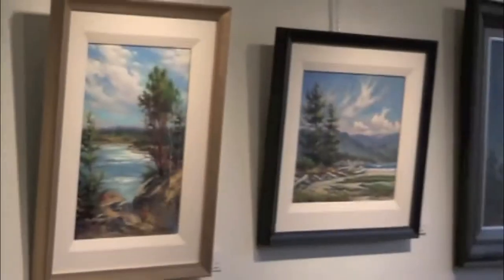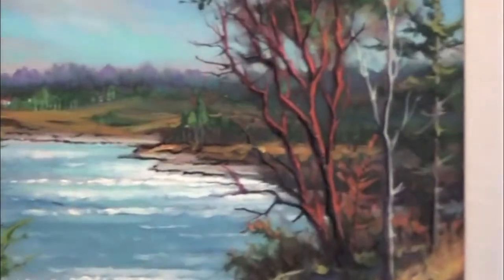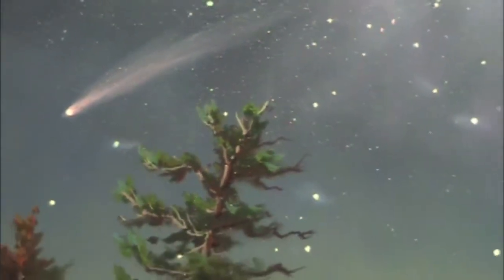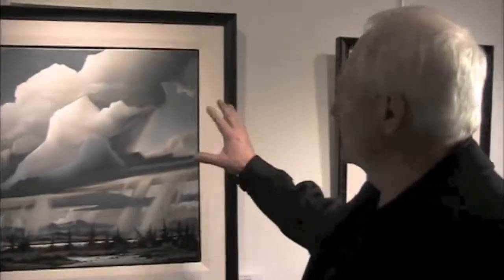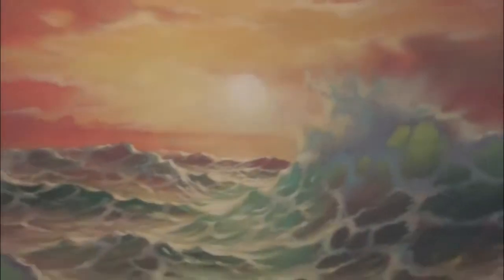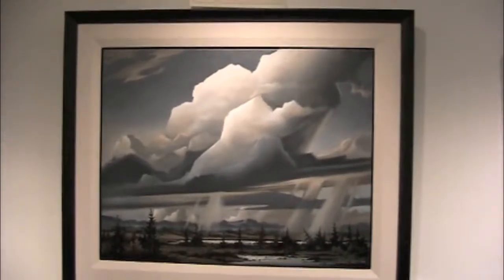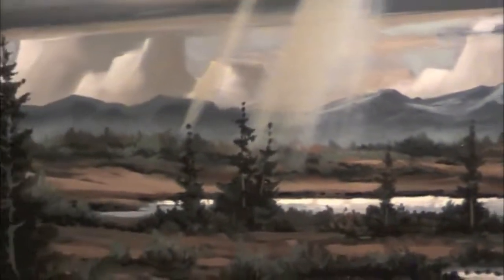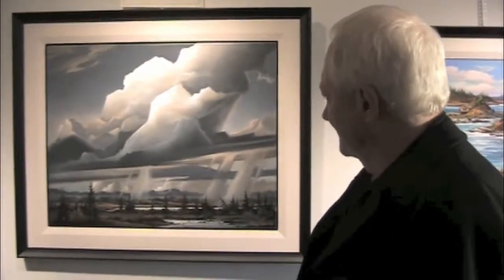Artist Jonn Einerssen at Picture This Art Show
Canadian artist Jonn Einerssen discusses the inspiration behind some of his most recent landscape paintings, featured at an art show held in the Edmonton region of Alberta, Canada.

Jonn Einerssen's original oil paintings are distinguished by a harmonious play of light and colour. His bold and realistic works are inspired by the raw, uncontrolled power of nature, and wide open spaces of the oceans and prairies.